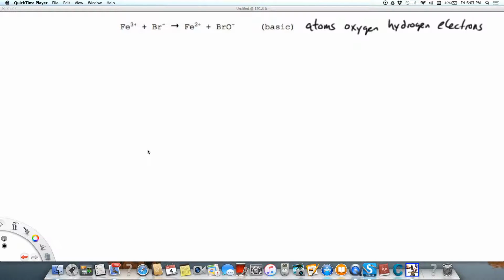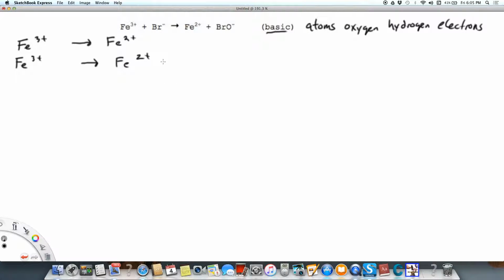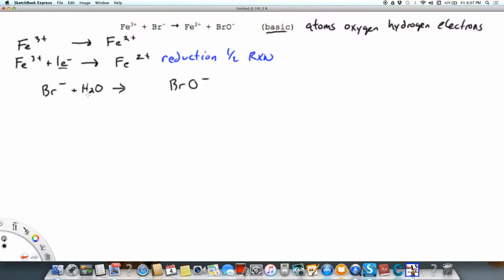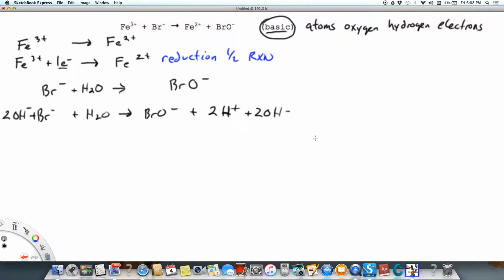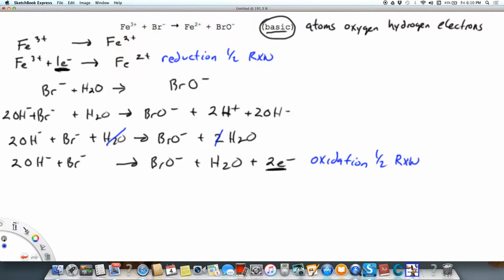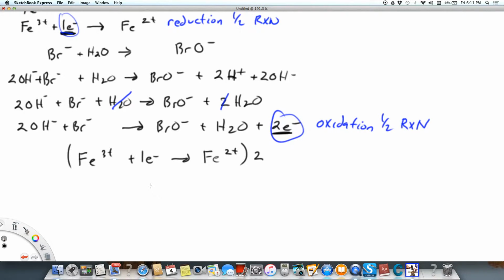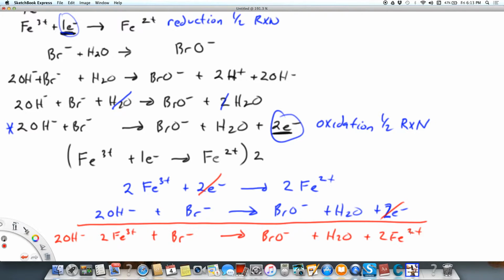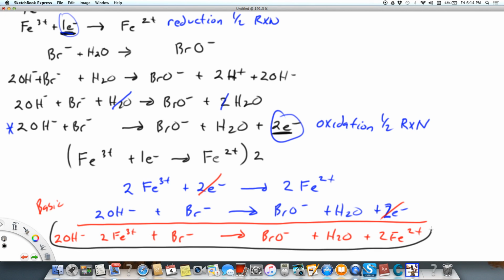Balancing Oxidation Reduction Reactions #5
Balancing iron (III) to Iron(II) and bromide to hypobromite in basic solution oxidation reduction reaction